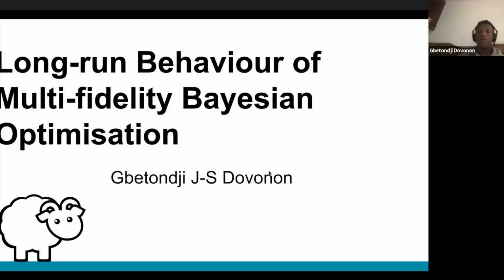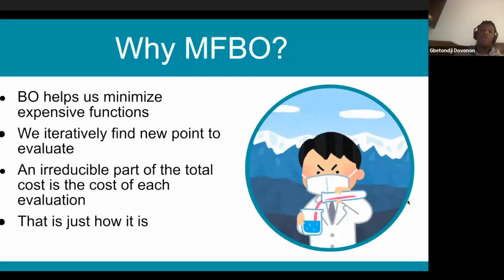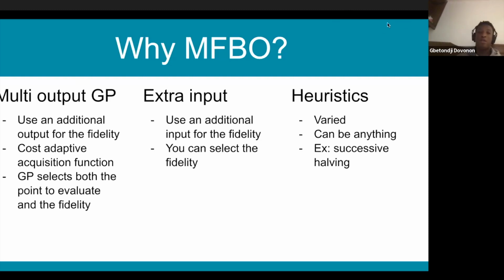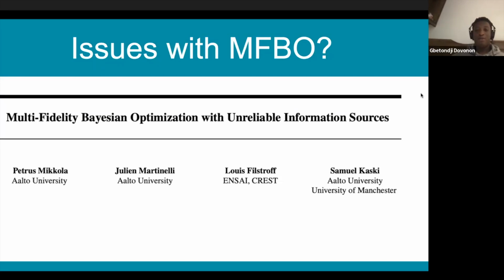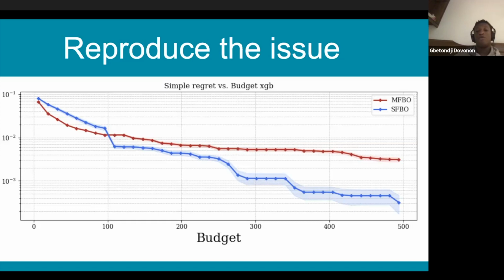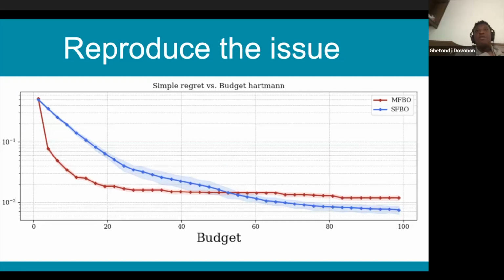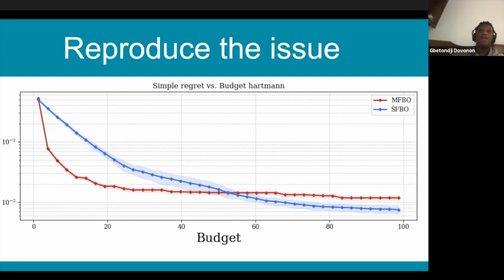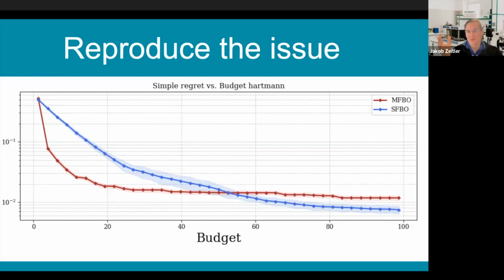(November Series #4) Long-run Behaviour of Multi-fidelity Bayesian Optimisation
Gbetondji Dovonon will discuss our recent NeurIPS workshop paper on "Long-run Behaviour of Multi-fidelity Bayesian Optimisation".

Time: Nov 28, 2023 02:00 PM London

Link: Zoom Online

Abstract: Multi-fidelity Bayesian Optimisation (MFBO) has been shown to generally converge faster than single-fidelity Bayesian Optimisation (SFBO). Inspired by recent benchmark papers, we are investigating the long-run behaviour of MFBO, based on observations in the literature that it might under-perform in certain scenarios. An under-performance of MBFO in the long-run could significantly undermine its application to many research tasks, especially when we are not able to identify when the under-performance begins. We create a simple benchmark study, showcase empirical results and discuss scenarios, concluding with inconclusive results.